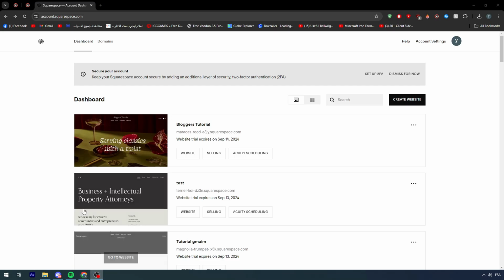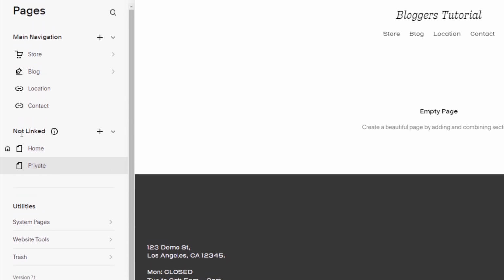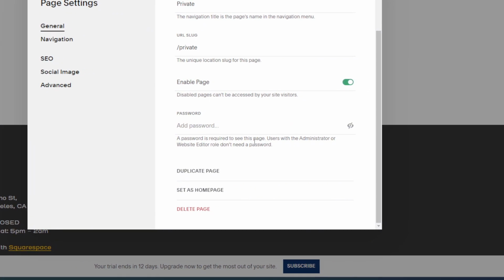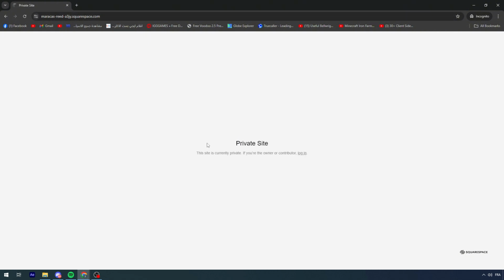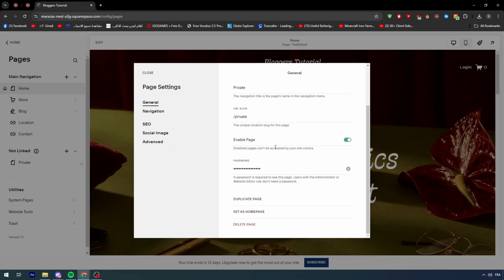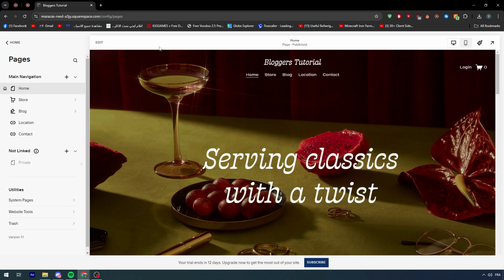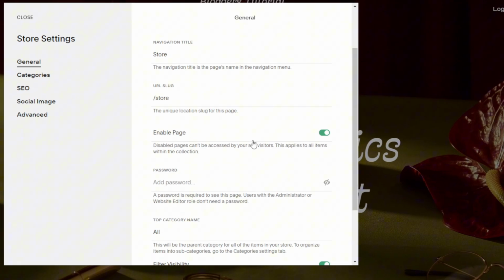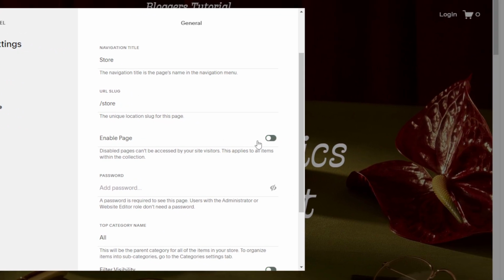How To Hide a Page on Squarespace Website ! (Full Tutorial)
Today we talk about hide a page on squarespace website,squarespace tutorial,squarespace how to tutorial,how to hide a page in squarespace,squarespace beginners guide